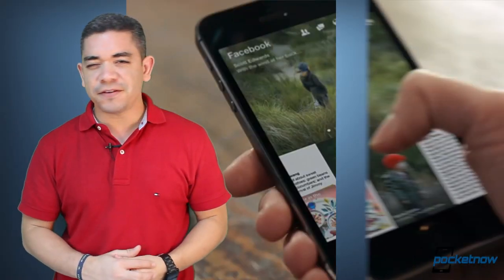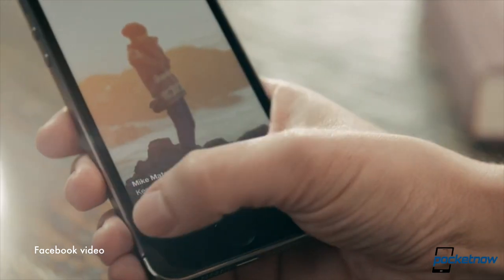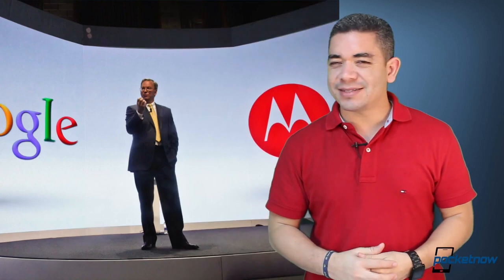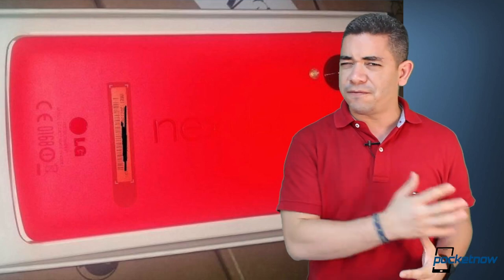iPhone 6 with sapphire, Galaxy S 5 fingerprint scanner, Microsoft CEO dates & more - Pocketnow Daily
Stories:
- Facebook Paper announced, available February 3 on iPhone /2014/01/30/facebook-paper
- Google's quarterly figures reveal Motorola losing money even faster prior to sale /2014/01/30/motorola-losses-2
- Galaxy S 5 fingerprint reader, 3D gestures confirmed by software leak? /2014/01/29/galaxy-s-5-fingerprint-reader
- We may have an ETA for that red Nexus 5 /2014/01/30/red-nexus-5-launch-date
- Microsoft to name a new CEO next week? /2014/01/30/microsoft-to-name-a-new-ceo-next-week
- Apple's sapphire production to begin next month in Arizona /2014/01/30/apples-sapphire-production-begins

Watch today's Pocketnow Daily as we talk about Facebook Paper, and how it plans to revolutionize the way you interact with the social network. Google is next as we go through its quarter results and learn why it sold Motorola, aside from other rumors of the color-options for the Google Nexus 5. Then we talk about the Galaxy S 5, and new rumors claiming that the phone will include a fingerprint scanner. Microsoft is next as reports have the company naming a CEO next week. We end today's show talking about Apple's plans for the iPhone 6 with its new sapphire glass facility in Arizona.